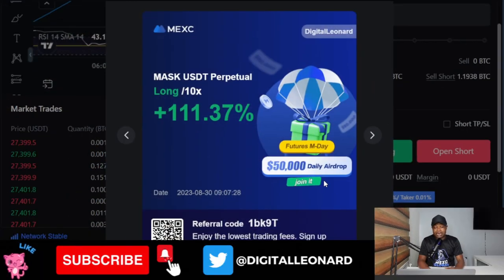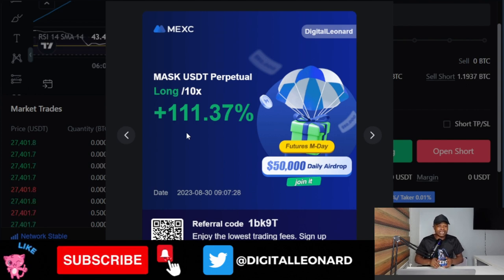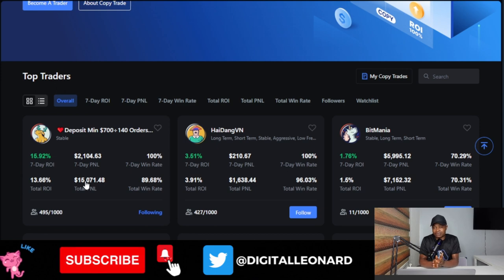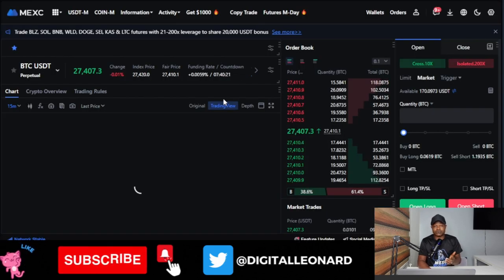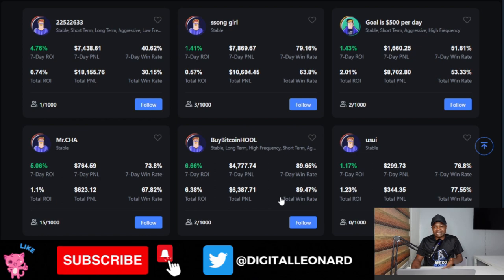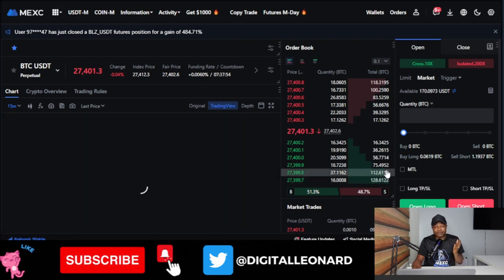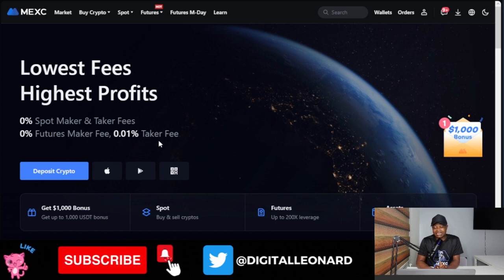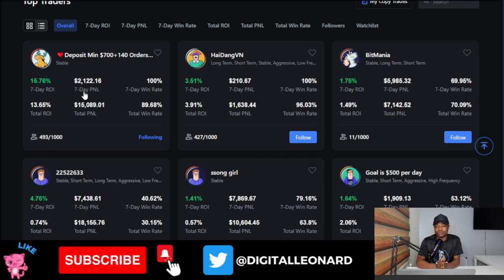Simple Trading Strategy for Beginners to Turn $100 to $1K: MEXC Futures Trading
In this video, I share with you a simple trading strategy to always win trading futures on the MEXC exchange, absolute beginners can make a lot of money with this strategy.

3. BINANCE➤➤ Referal Code 20539573